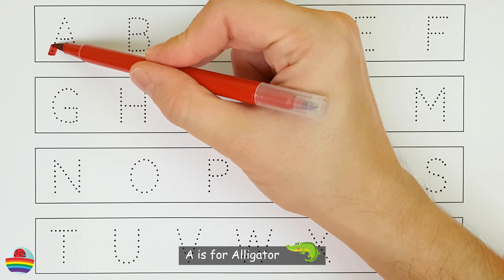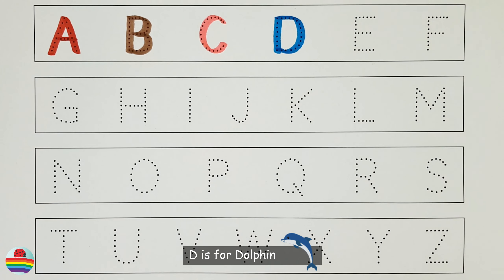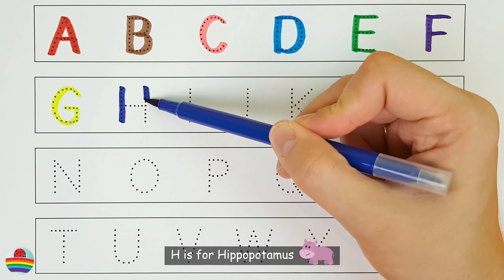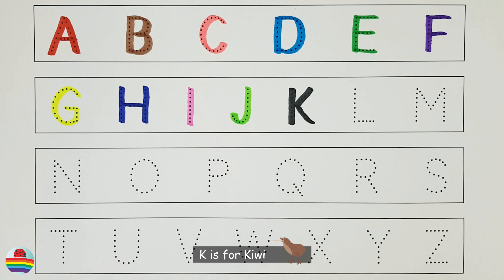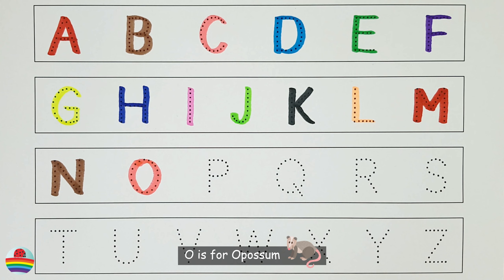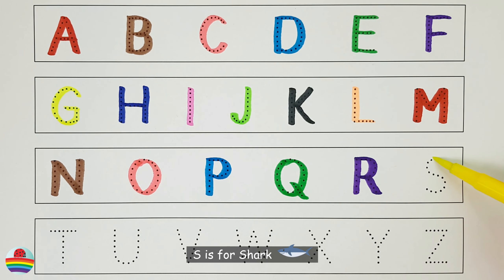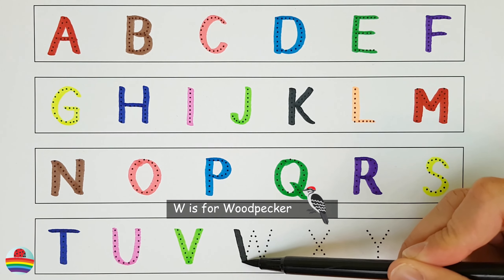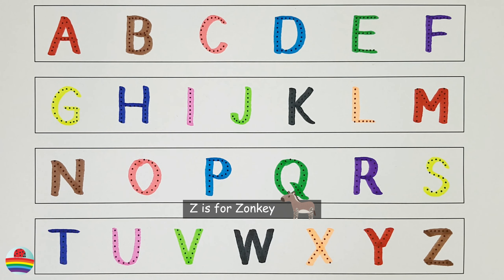Learn the English Alphabet Quickly and Easily